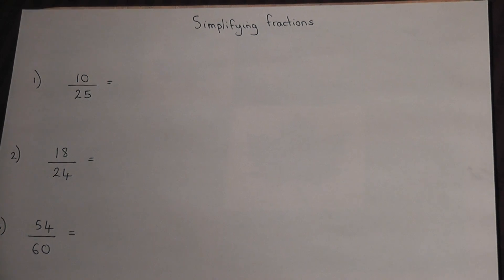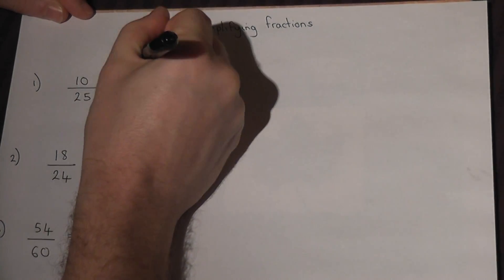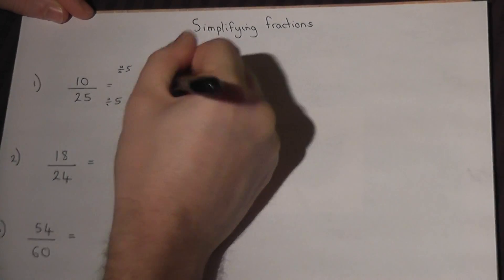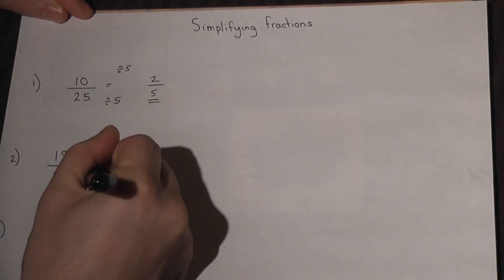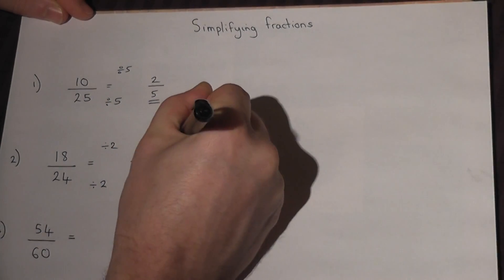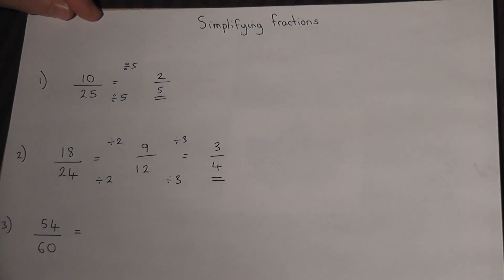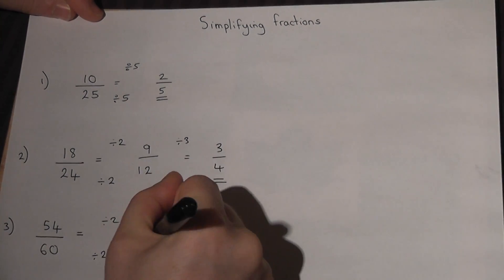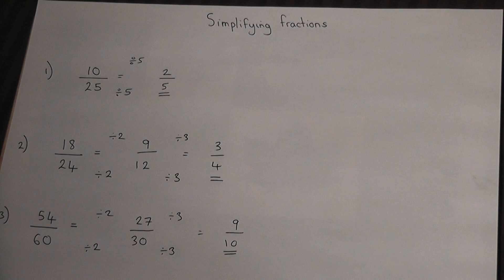Simplifying Fractions by cancelling - GCSE and KS3 Maths revision video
This video talks through three examples of cancelling down fractions. This is part of our popular APP video range for assessing pupils progress.